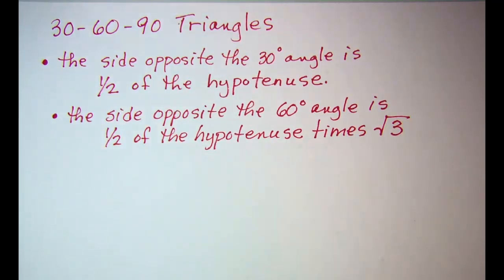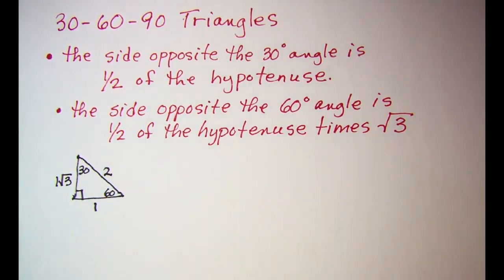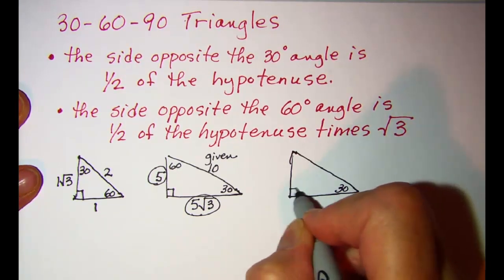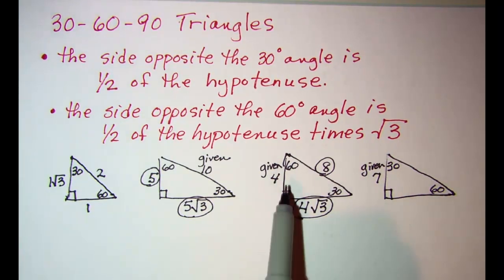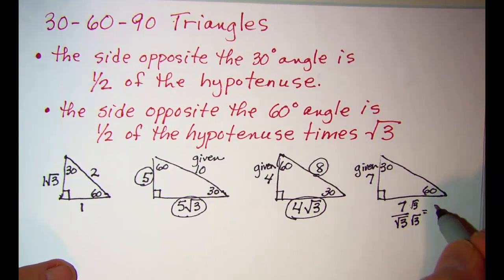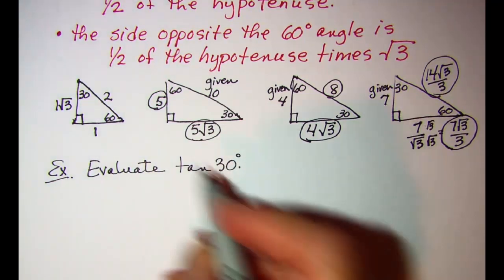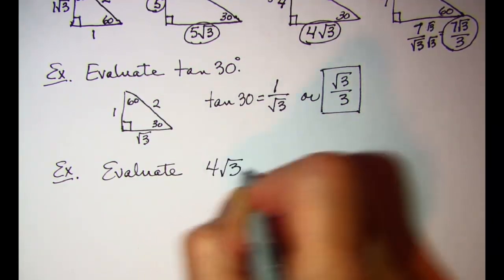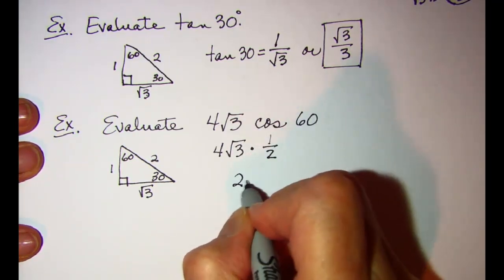30 60 90 Triangles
The relationship between the sides is shown and some trig examples are done